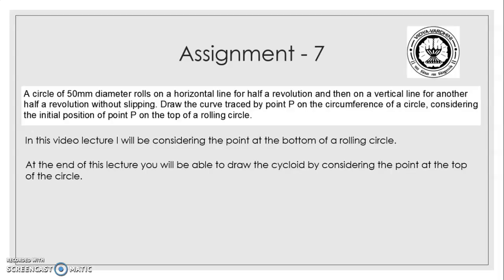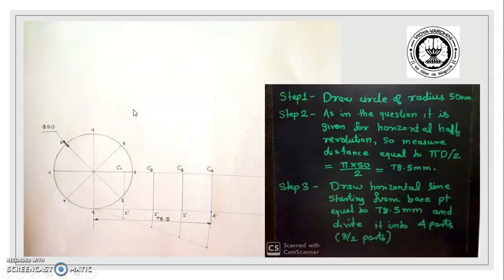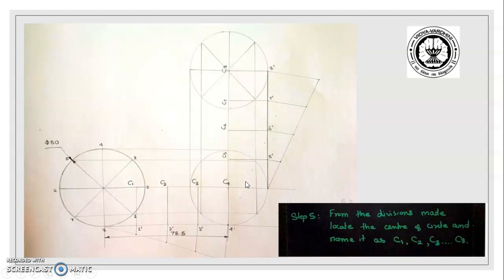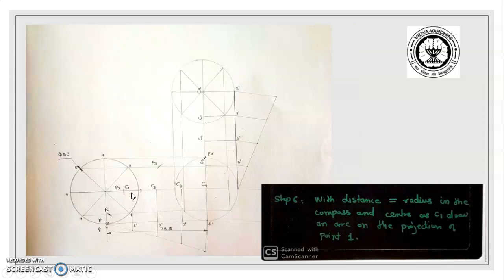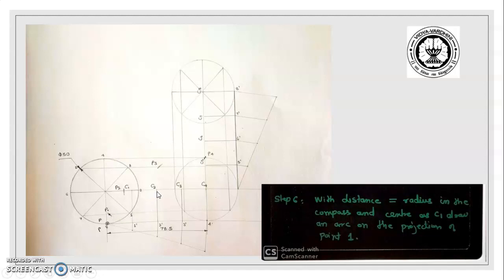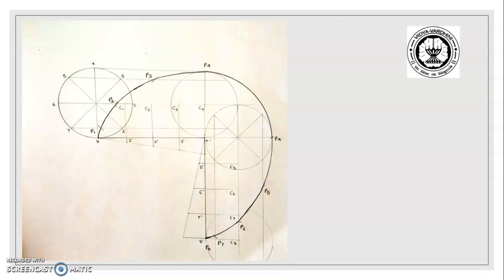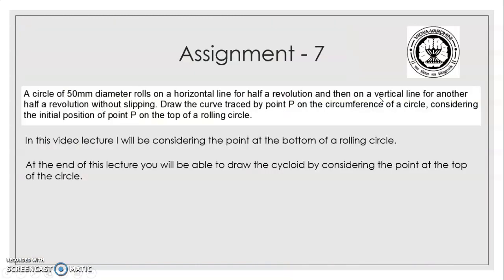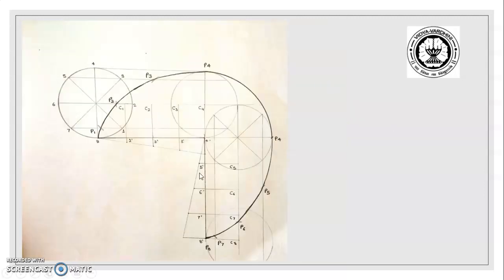Engineering Curves: Help for Assignment 7